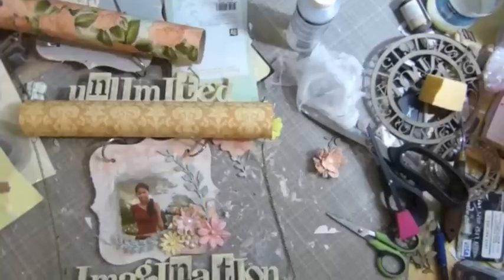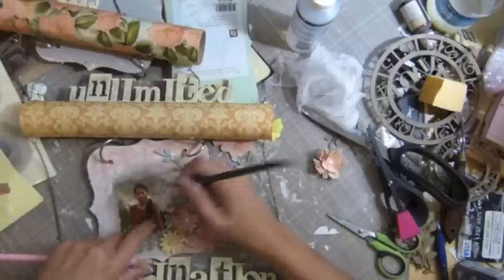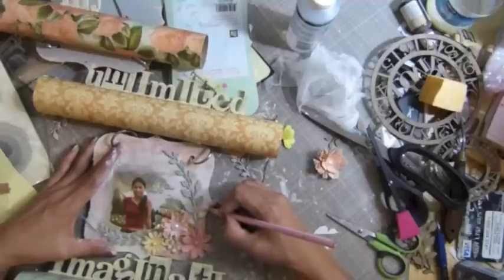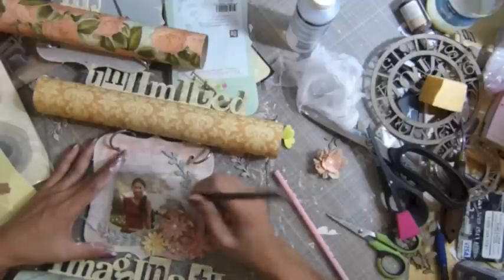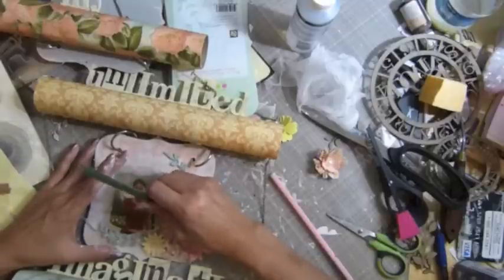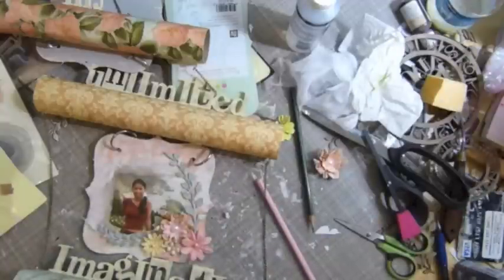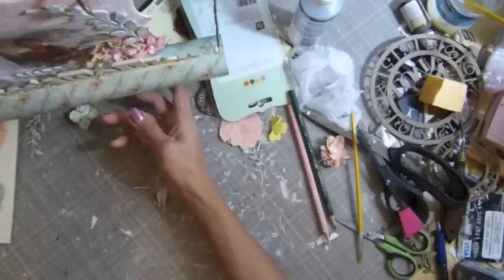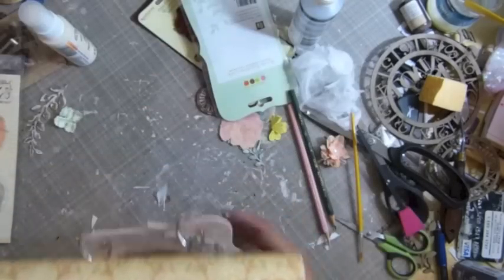Recycled project(For G45 DT call-2013) part-8